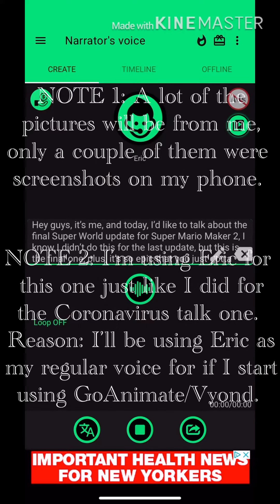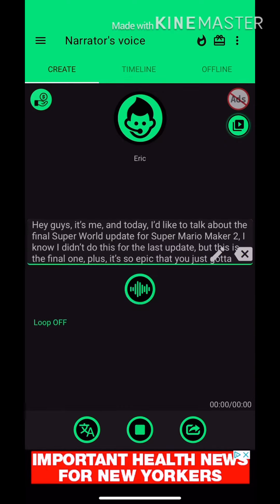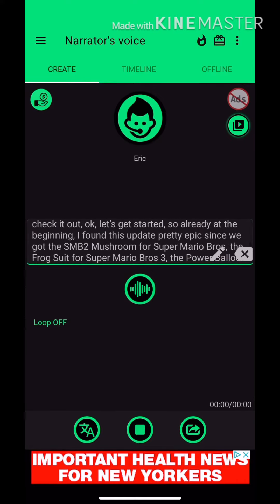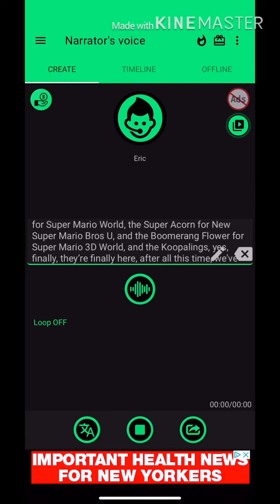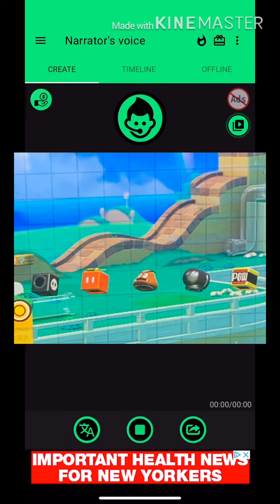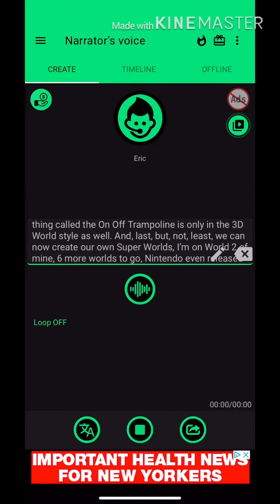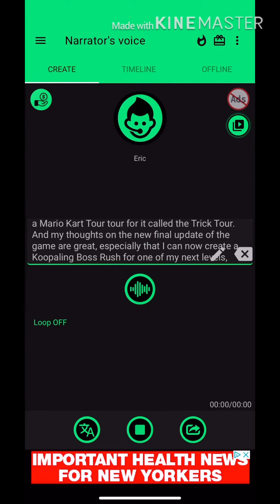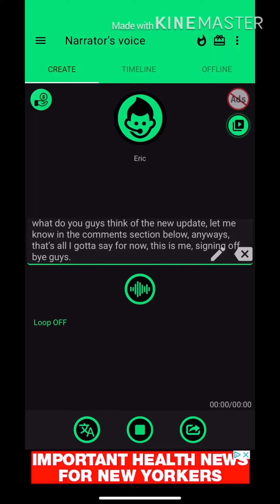My thoughts on the final 3.0.0 Super Mario Maker 2 update!